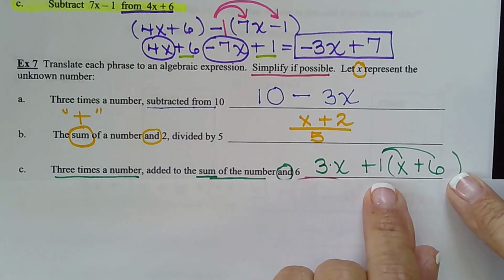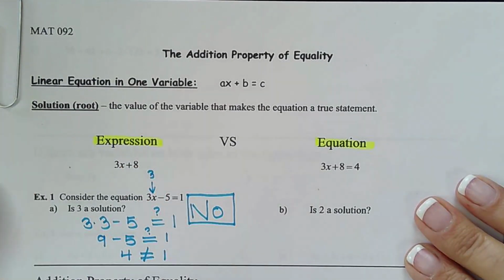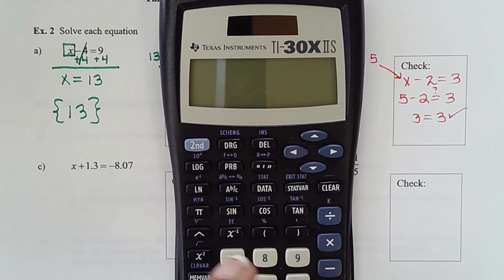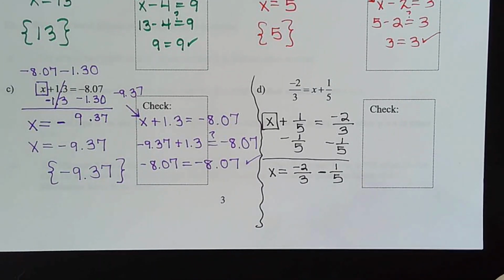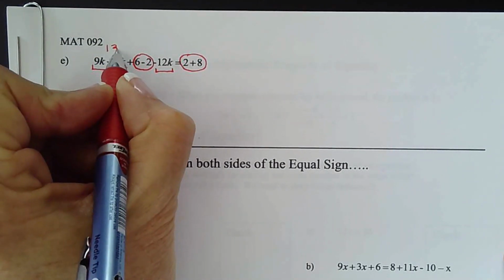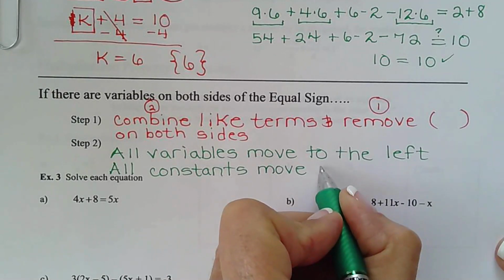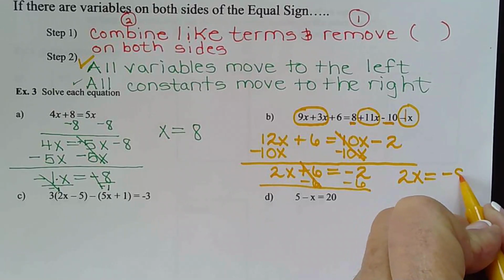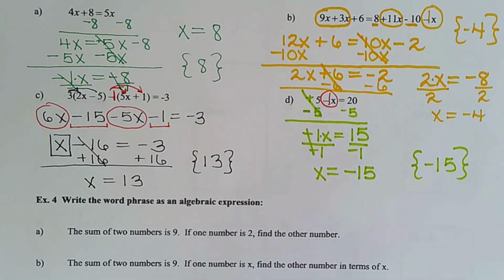Module 5, Lesson 2, page 2 (bottom) - page 4 (top)